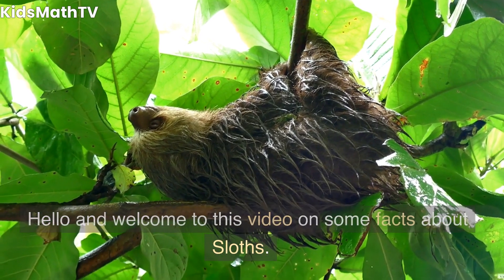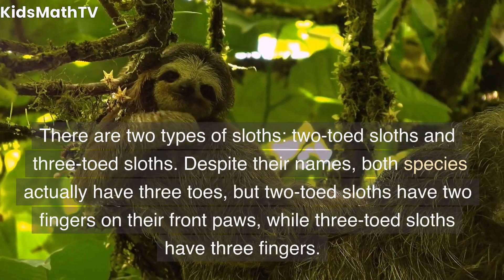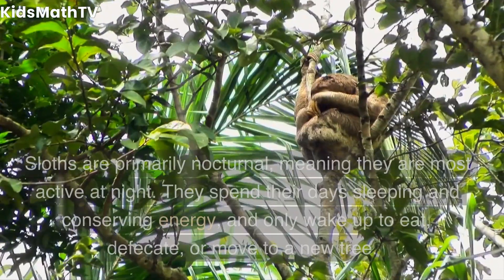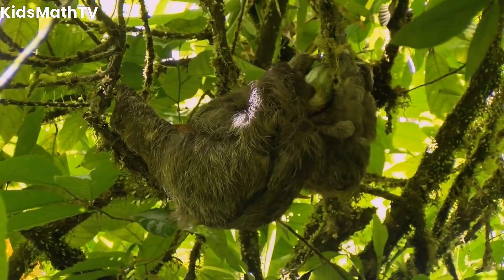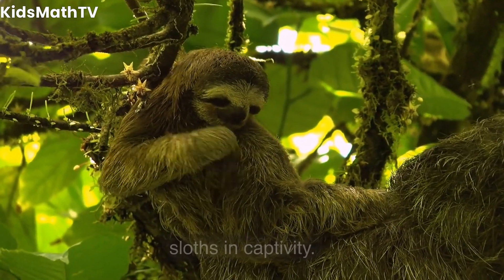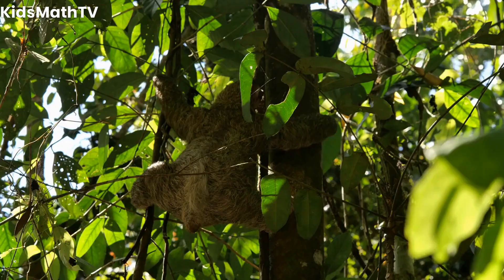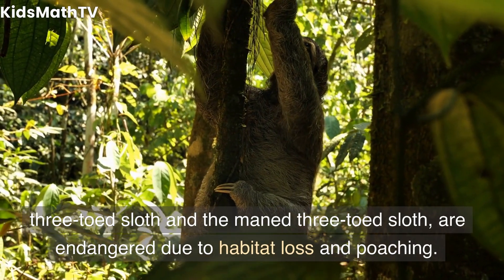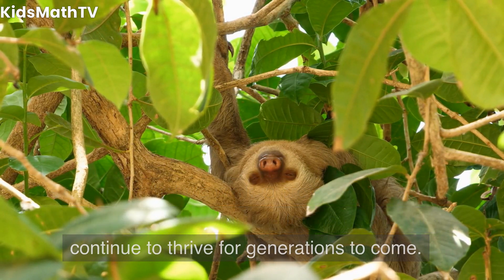Sloths | Why Sloths are Slow | Fun Facts and Fascinating Insights for Kids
In this engaging video, kids will discover the fascinating world of sloths. From their slow and steady lifestyle to their unique physical characteristics, there is so much to learn about these adorable creatures. Our expert narrator will take your child on a virtual journey through the rainforest, exploring the habitats and habits of sloths in their natural environment.

Through stunning visuals and fun animations, your child will be captivated by the sloth's life cycle, eating habits, and even their unusual bathroom habits. Our educational video is perfect for kids who are interested in animals and wildlife, as well as parents who want to help their child learn in a fun and engaging way.

So sit back, relax, and join us on this adventure into the world of sloths. Your child will love learning about these amazing creatures and will be entertained along the way!